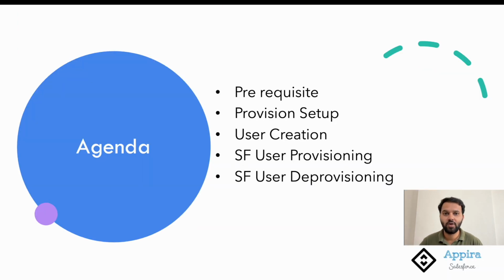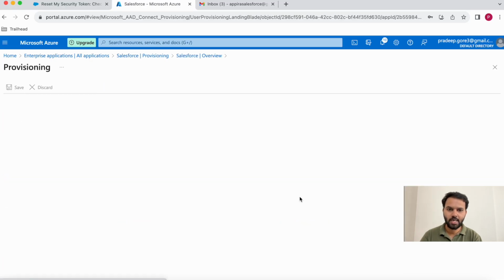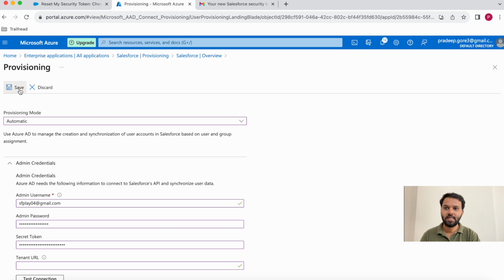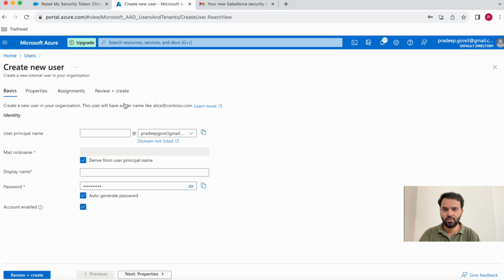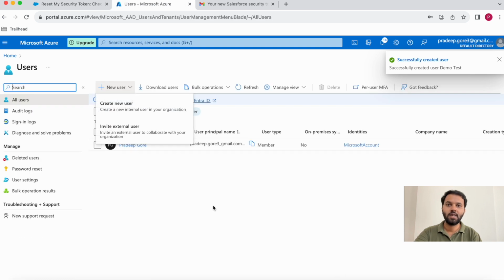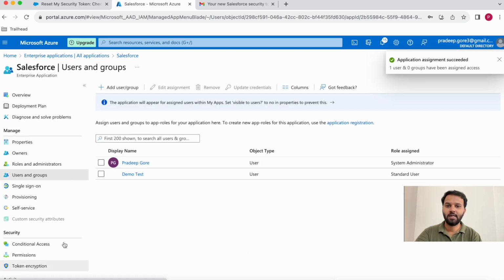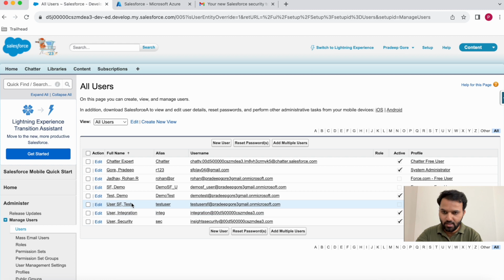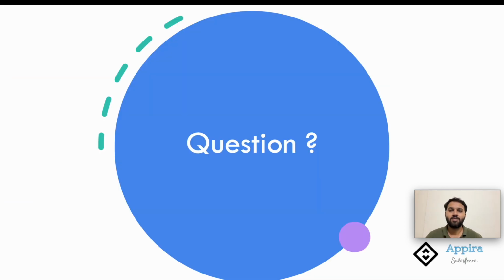Ep 04 || Part-2 Azure-SF Integration || Sync Users from Azure to SF || Appira Integration Series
Efficiently sync user data from Azure to Salesforce. Whether you're a Salesforce admin, an Azure specialist, or just someone looking to streamline user management, this video has you covered.

I 'll walk you through the entire process, from setting up the necessary connections and configurations to ensuring a smooth and automated user data synchronization. With the power of integration, your Salesforce and Azure environments will work seamlessly together, ensuring that your user data is always current and accurate.

00:00 – Introduction
00:23 – Agenda
00:32 – Pre requisites
00:57 – Provision Setup in Azure
04:04 – SF User Provisioning
04:44 – SF User Deprovisioning